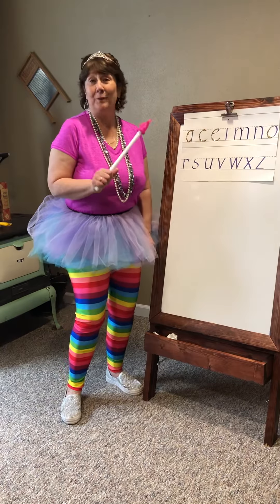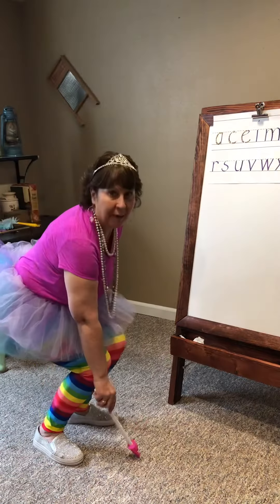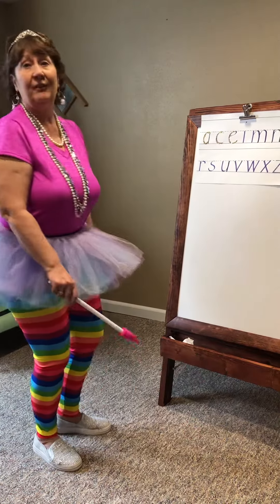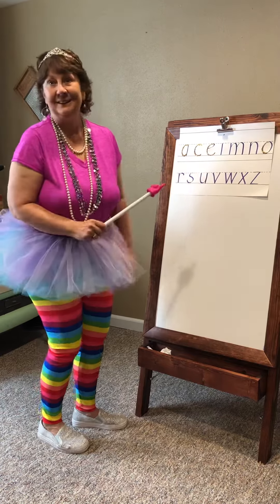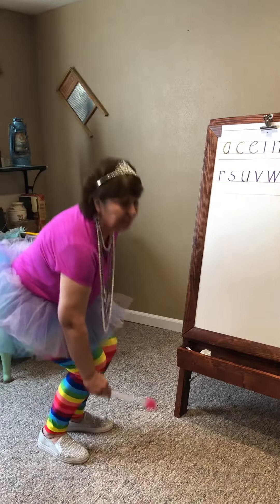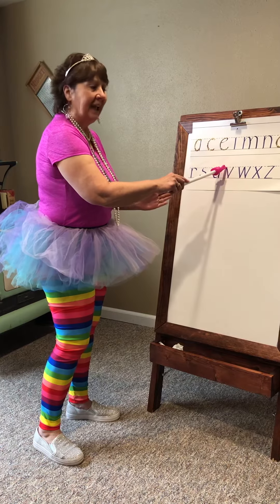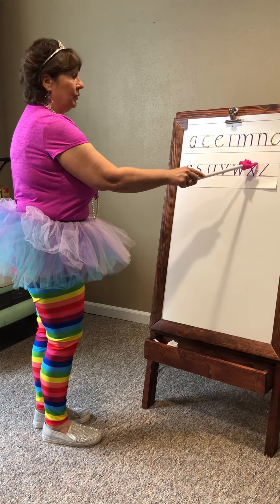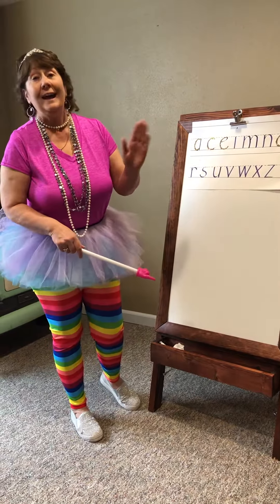Lesson 2 With Hanna The Handwriting Fairy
Handwriting- Lesson 2